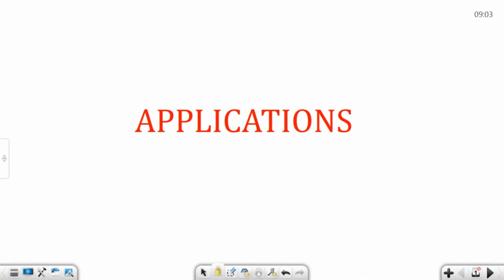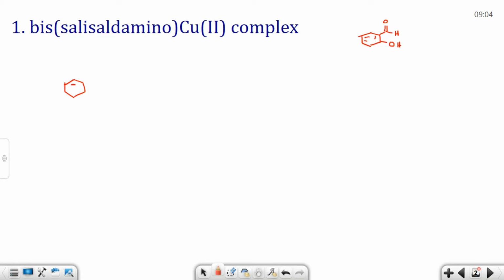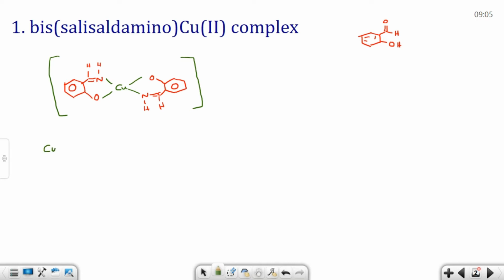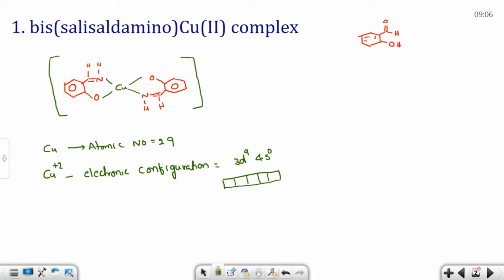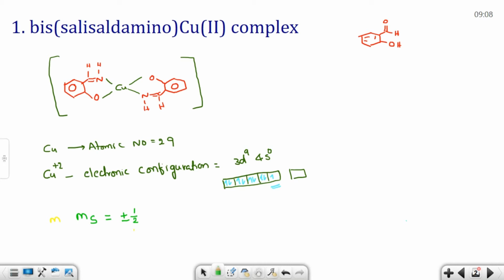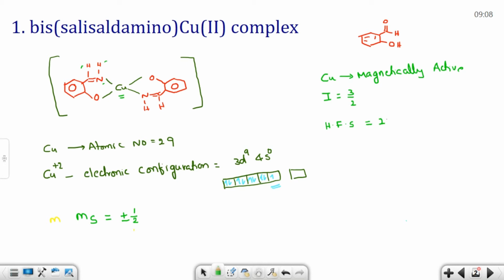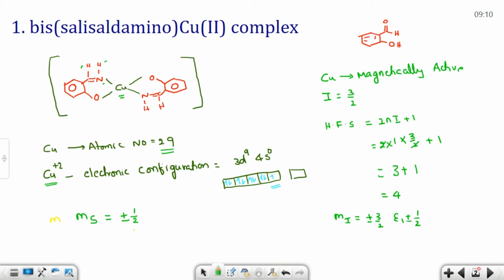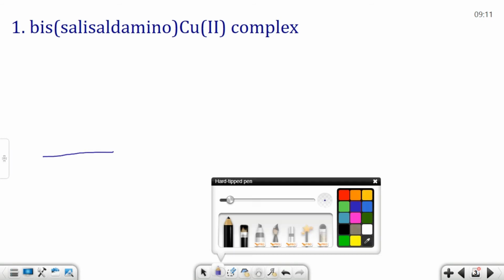ESR spectra of bis salicylalamino cuII complex1